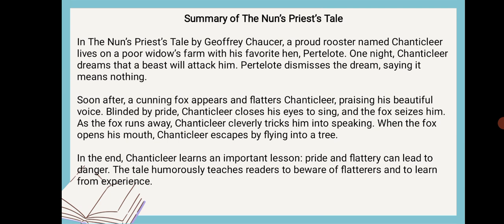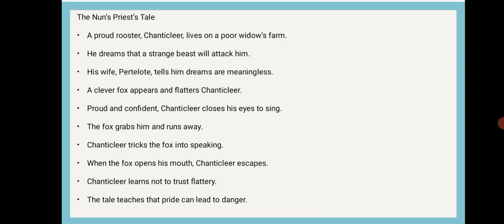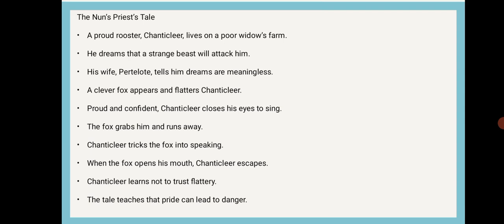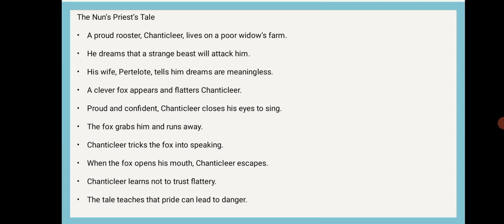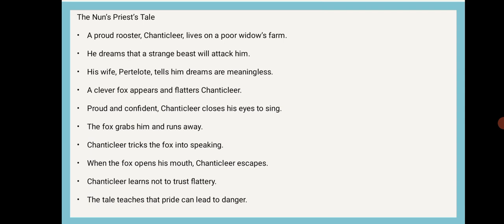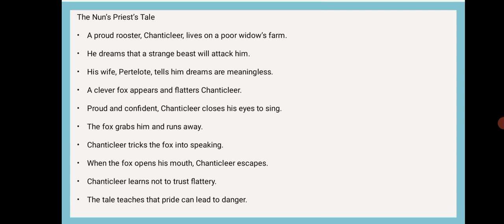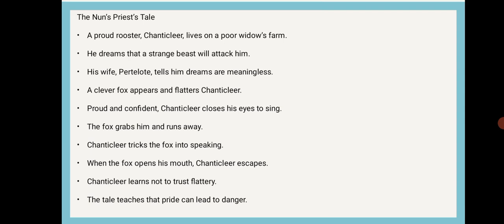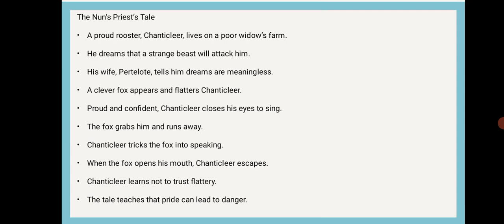Summary of The Nun's Priet's Tale by Geoffrey Chaucer